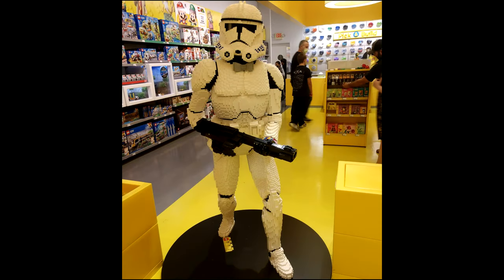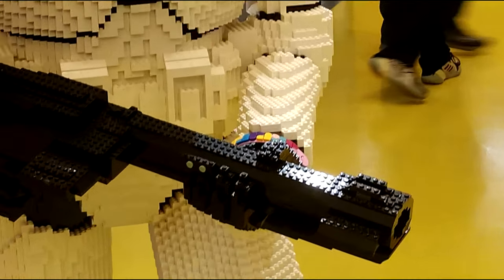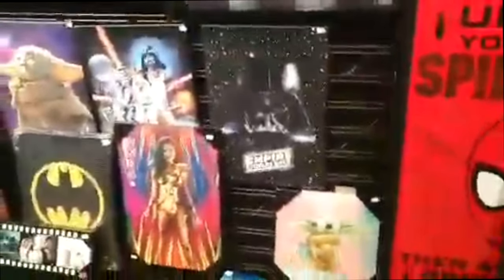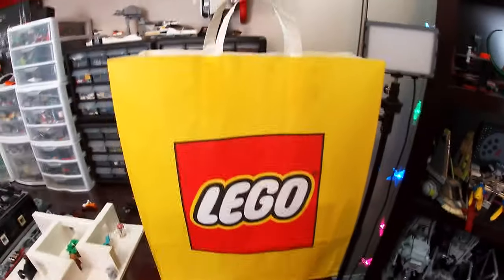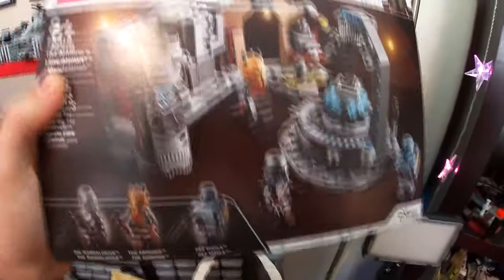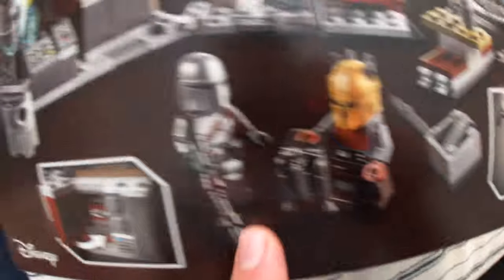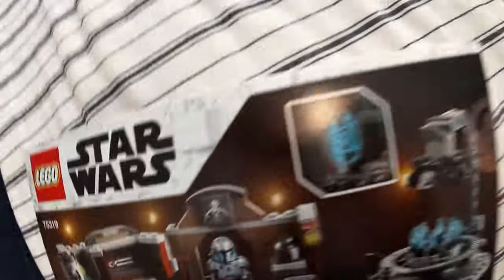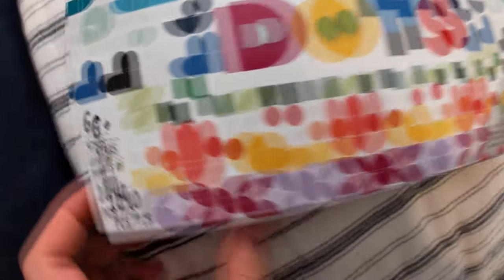Lego Store Shopping VLOG! NEW September 1st Sets!!!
Hey, everyone! I had a blast yesterday going to the Lego store and picking up some new sets! I wanted to share that experience with all of you! And here it is, enjoy!

My Equipment
Livestream Webcam
Condenser USB Microphone
2 LED Standing Lights